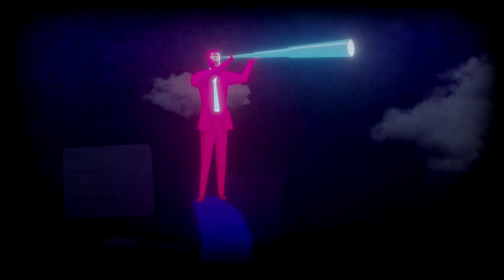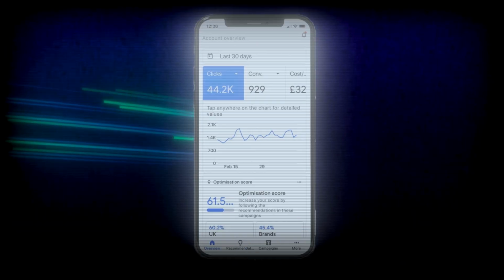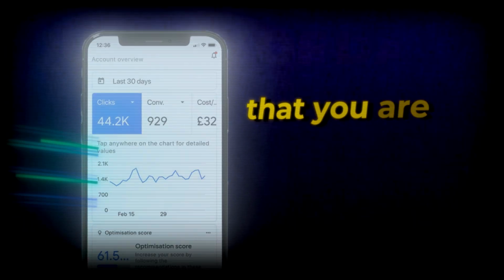Offline Conversions for Google Ads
In this video I am joined by Johan Carlberger (on our DDA: On Demand Coaches).

As we discuss Offline Conversions for Google Ads, including how to set-up offline conversion tracking, why it is required for lead generation (to stop spammy leads) and how you can scale profitably with Performance Max.

👉 Join 350+ like-minded individuals and get personalised support in my new & updated Paid Community